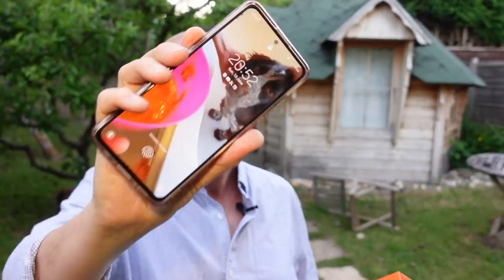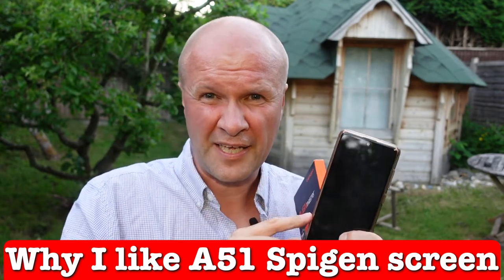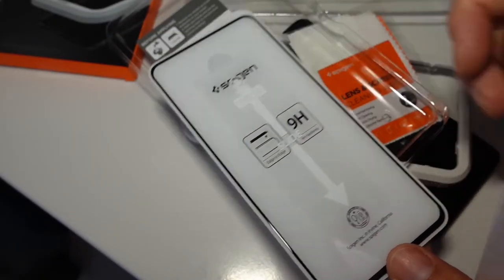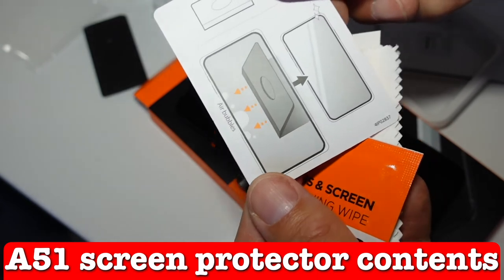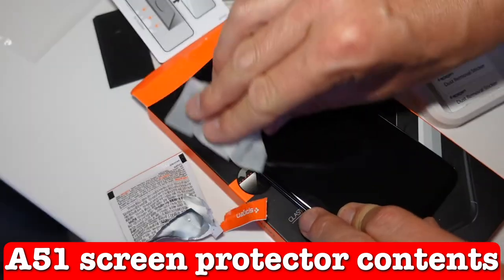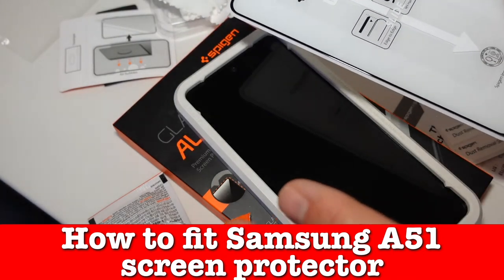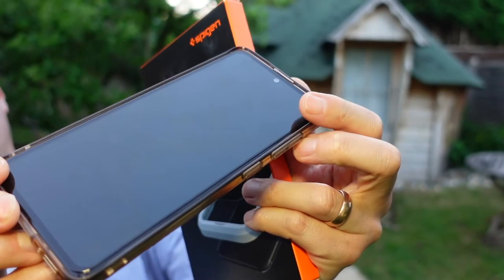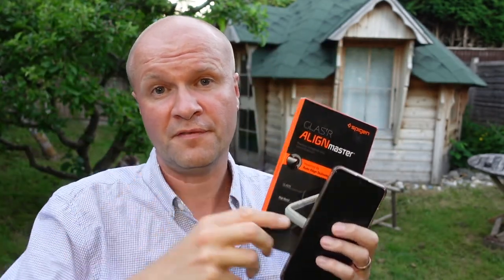BEST SAMSUNG A51 SCREEN! Spigen Samsung Galaxy A51 tempered glass protective screen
(AMAZON UK)
(AMAZON US)
(AMAZON CA)
(AMAZON DE)

What is the best tempered glass screen protector for the Samsung Galaxy A51?
I think I've found it: the Spigen, 1Pack, Samsung Galaxy A51 Screen Protector, Full Coverage, 9H Tempered Glass, High-Responsiveness, Case Compatible, Anti-Fingerprint, Screen Protector
I love this one because the screen is curved, following the Samsung A 51 screen.

0:00 BEST SAMSUNG A51 SCREEN! Spigen Samsung Galaxy A51 tempered glass protective screen
1:10 How to fit a tempered glass protective screen on a Samsung A51
2:00 How to avoid getting air bubbles on my phone screen protector